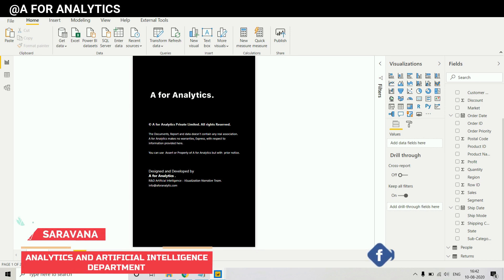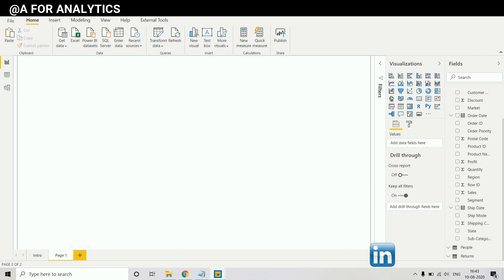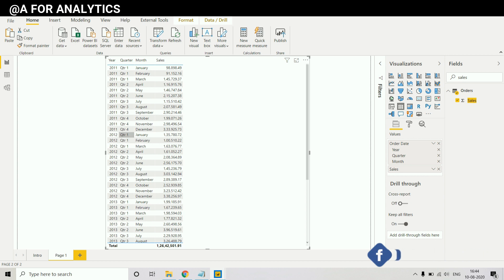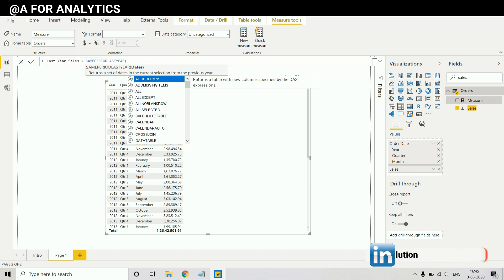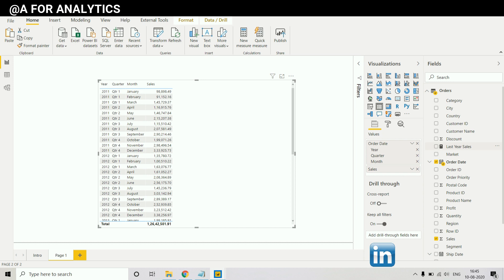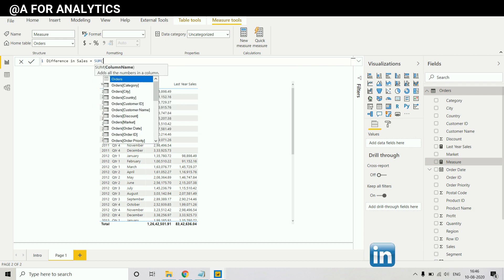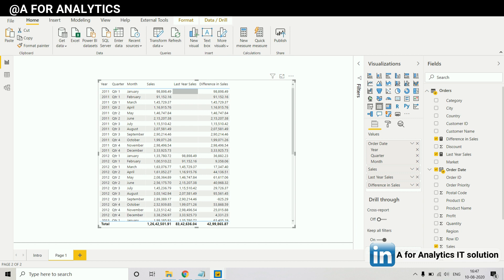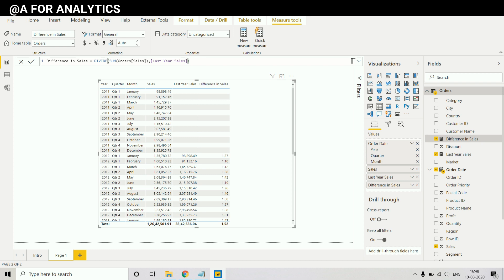How to Compare Current Year and Last Year Sales in Power BI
In this Video, We gonna see How to compare Current Year and Last Year Sales in Microsoft Power BI. Saravana from A for Analytics provides you much value in the video.

If you want A for Analytics to help you on Power BI | Tableau | Qlik | Zoho Analytics then reach us out at or